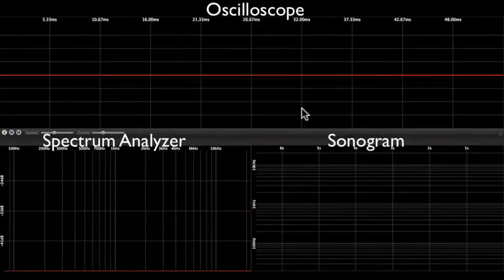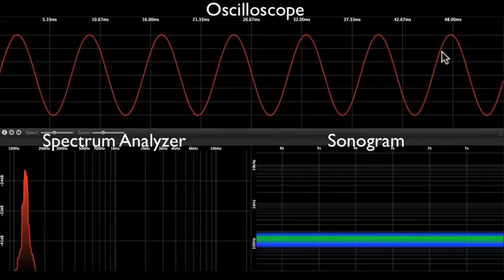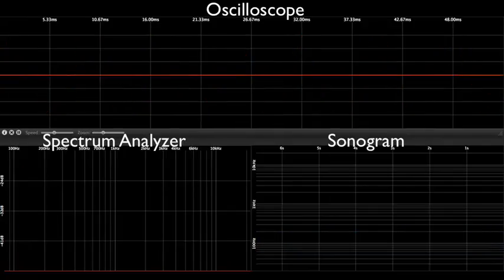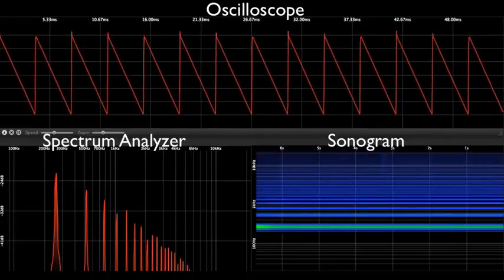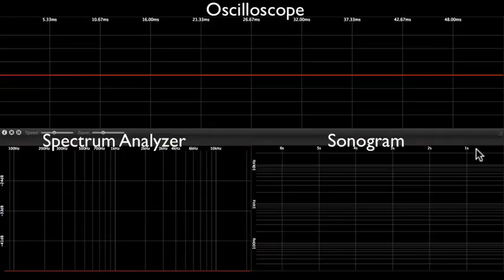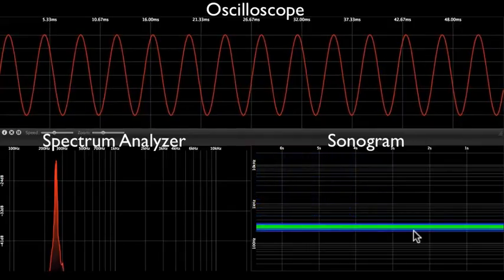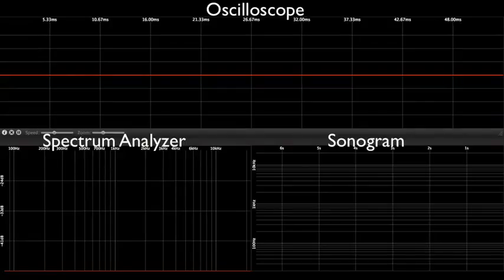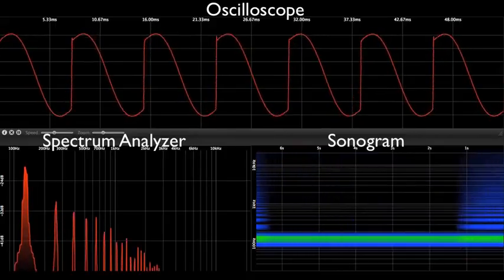1 5 Visualizing Sound 13 14